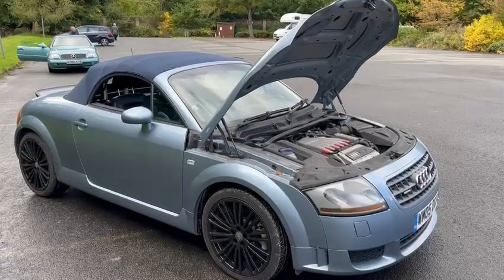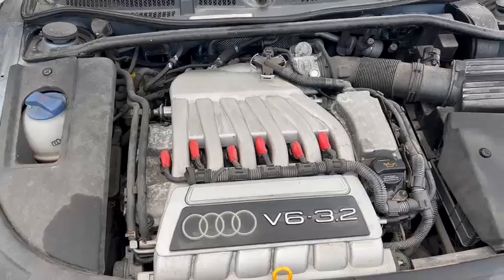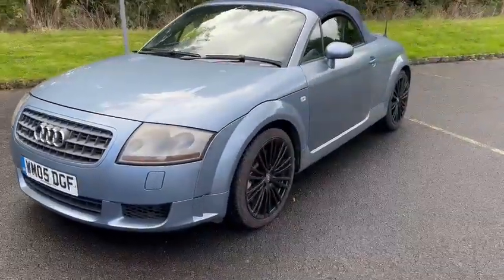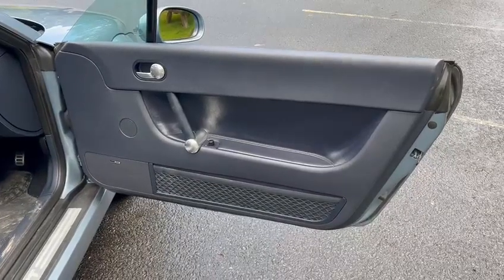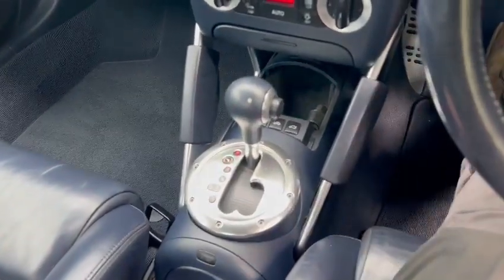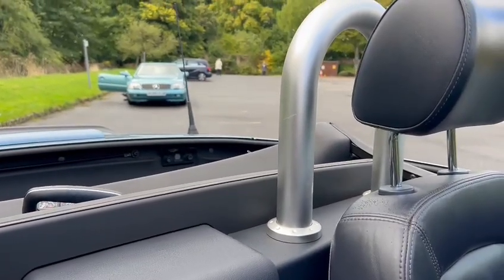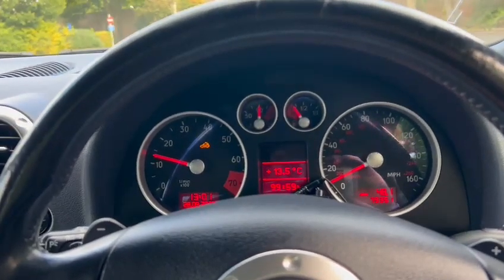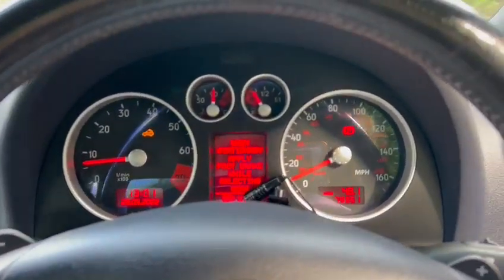2005 AUDI TT QUATTRO (250 BHP) | MATHEWSONS CLASSIC CARS | 21 & 22 OCTOBER 2022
2005 AUDI TT QUATTRO (250 BHP) | MATHEWSONS CLASSIC CARS | 21 & 22 OCTOBER 2022